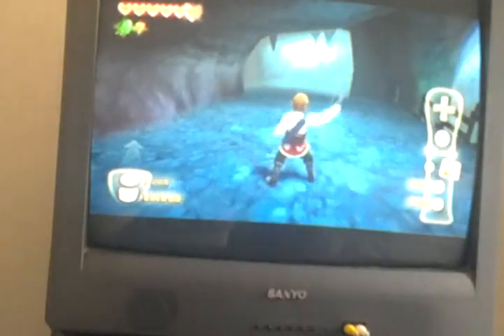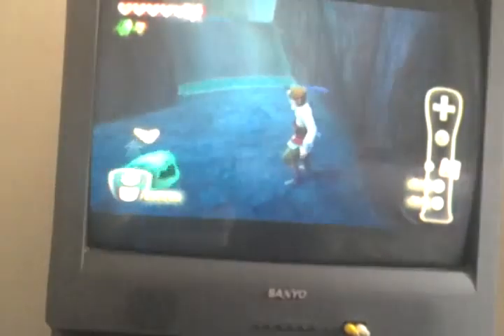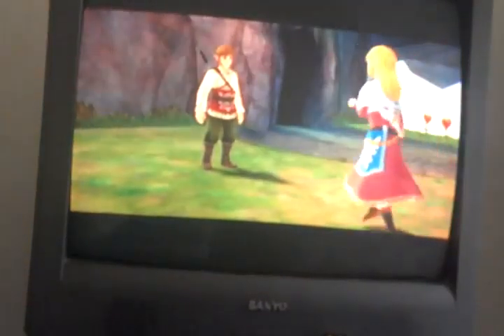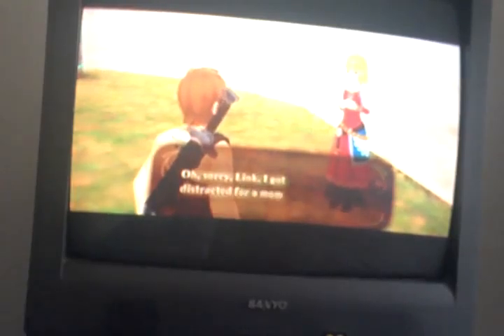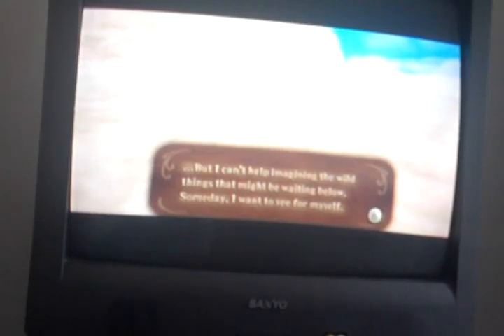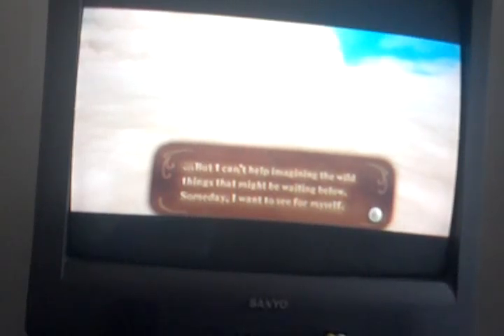To the sky!|Legend of Zelda SS|5